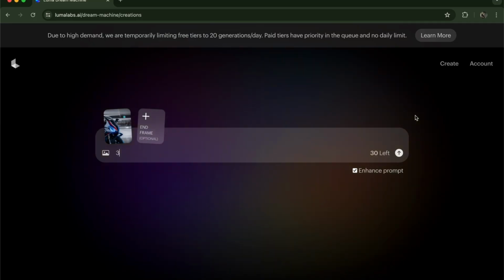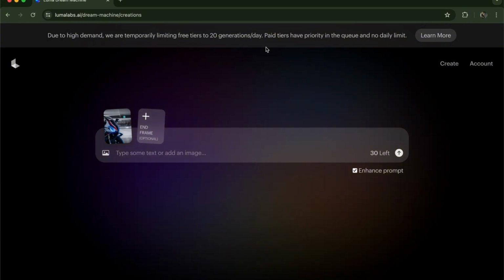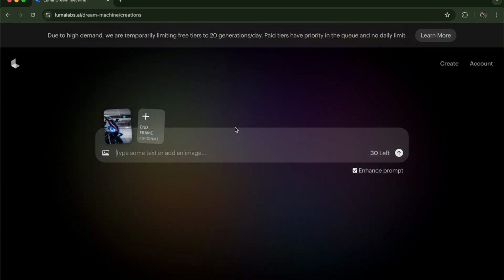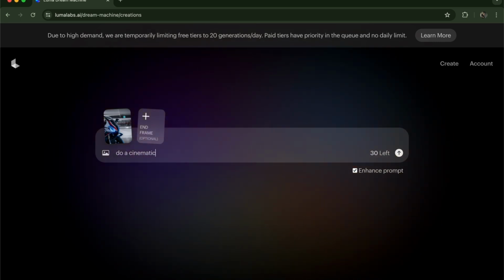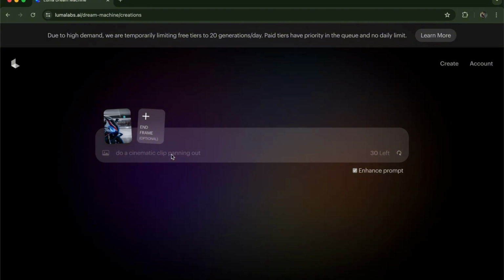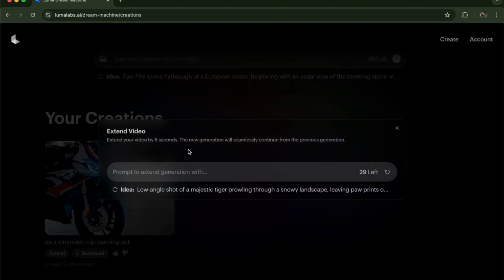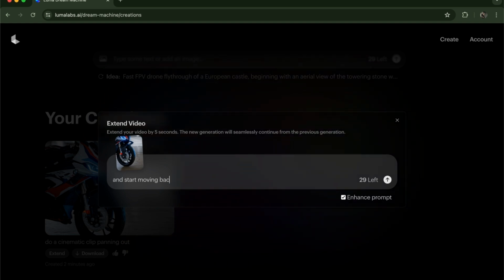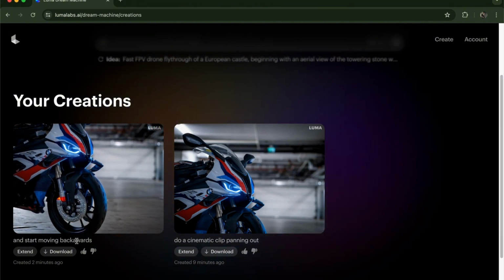How To Control Camera Motions in Luma AI Video Generator | Full Tutorial (2025)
👉 In this tutorial, we will show you how to master camera motions in the Luma AI Video Generator. Learn how to create smooth and dynamic movements for your videos with our step-by-step guide. Join us as we explore the full capabilities of this powerful tool in 2025.